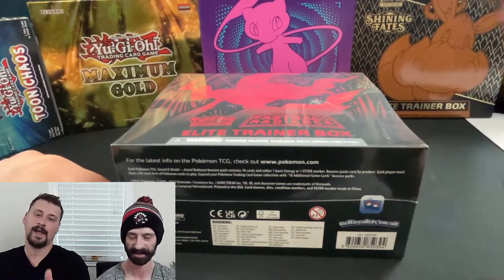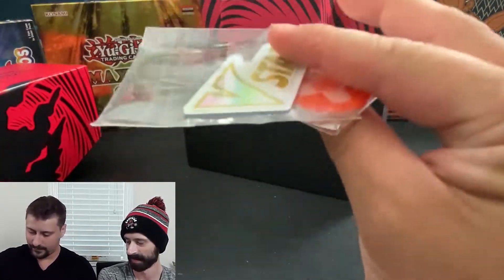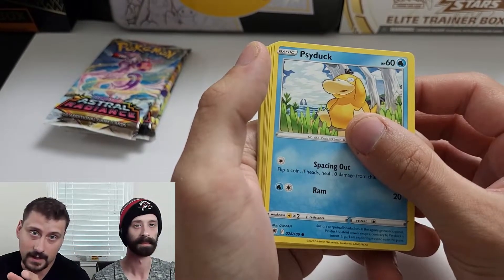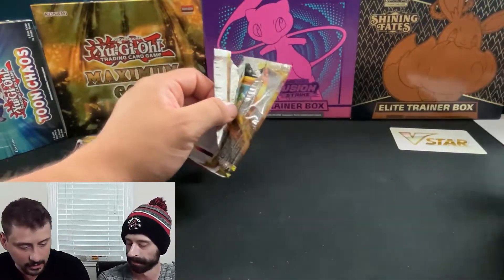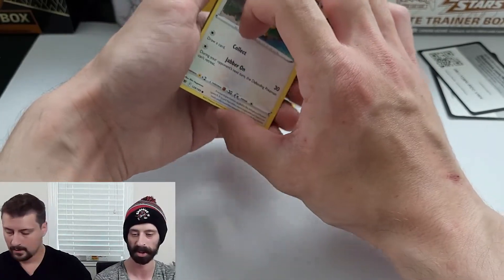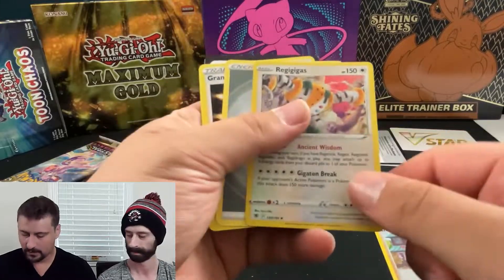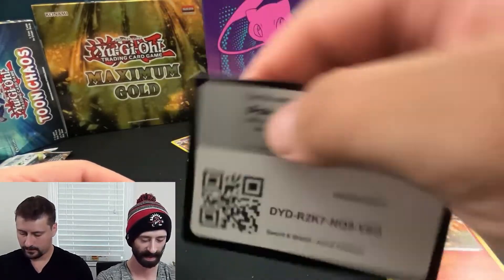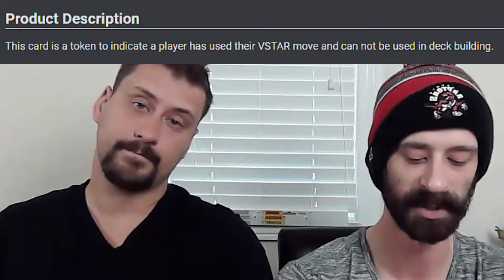Unboxing Pokémon Astral Radiance Elite Trainer Box!!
Watch our last Pokemon video here!